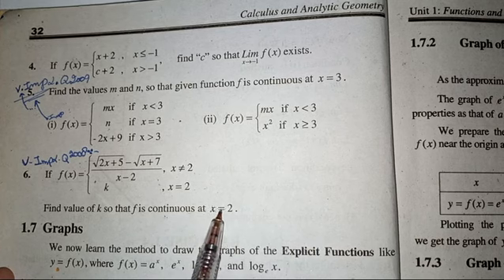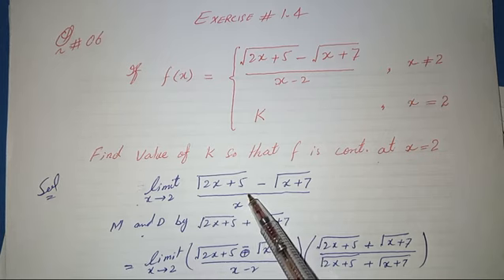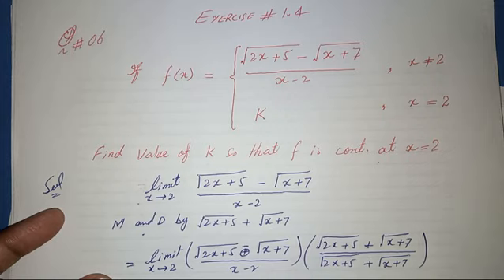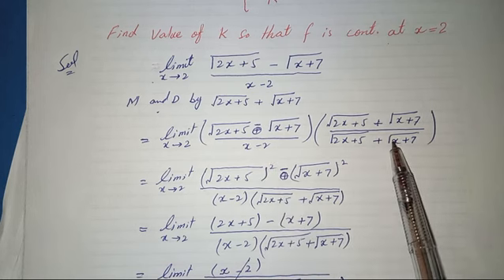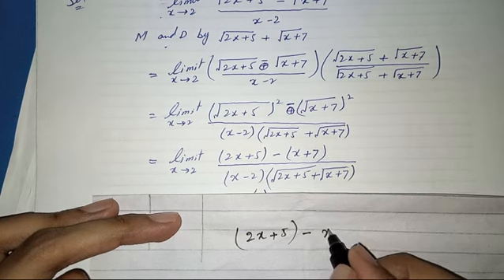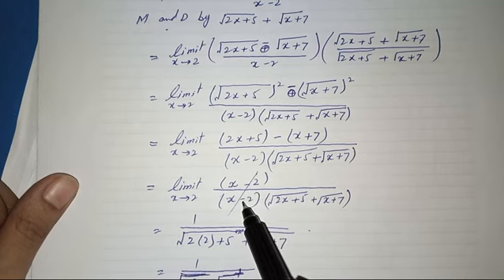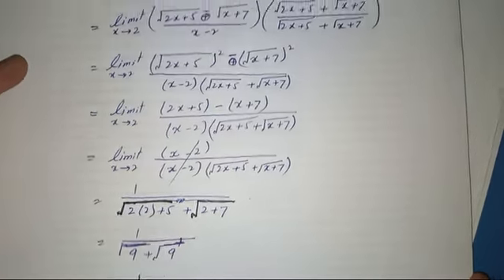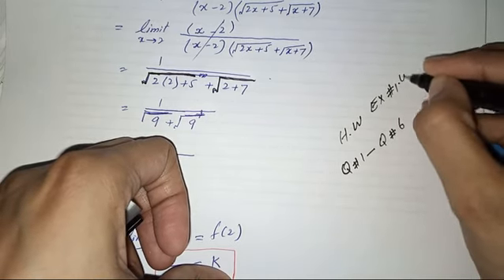Xll MATHS|LECTURE#31 |CHAPTER#01| EXERCISE#1.4(Q#6)